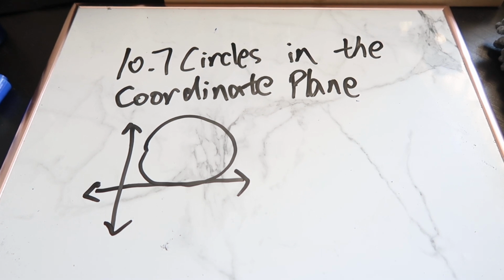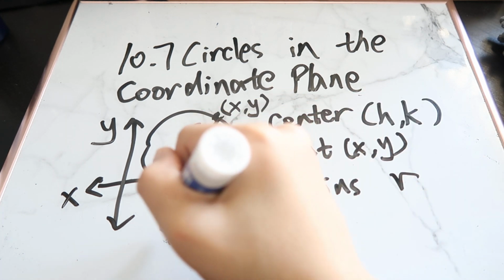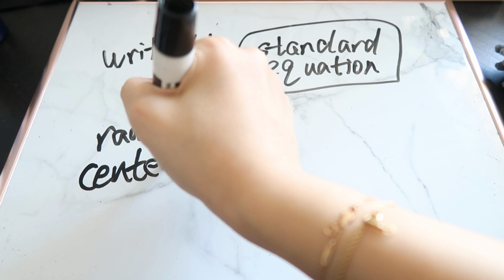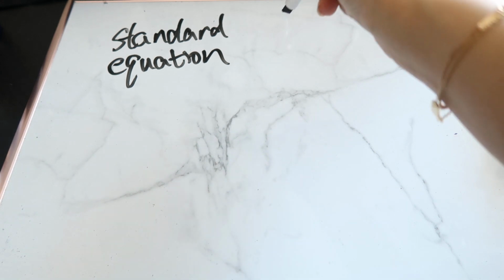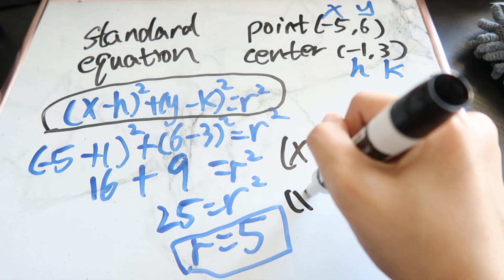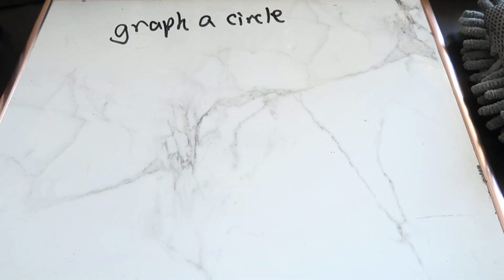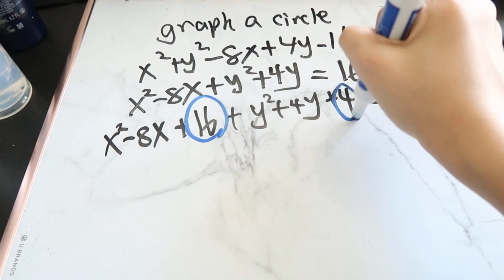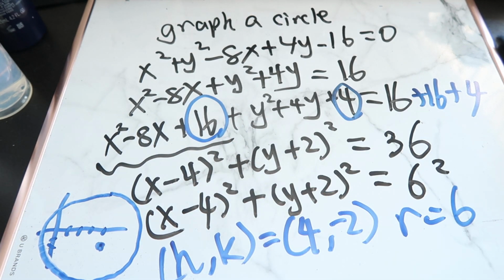10 7 Circles in the Coordinate Plane by Ms. Sun